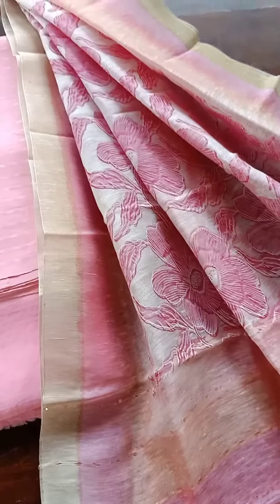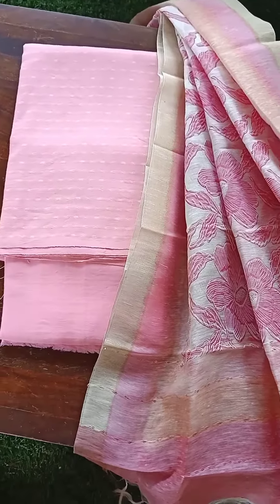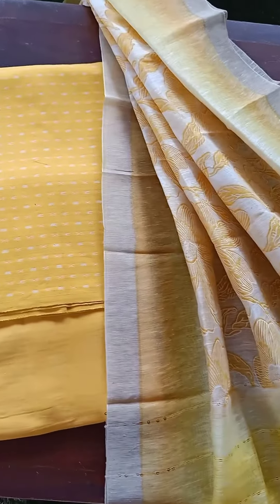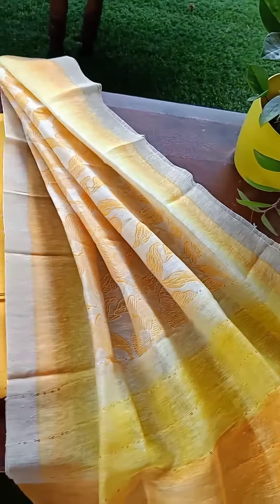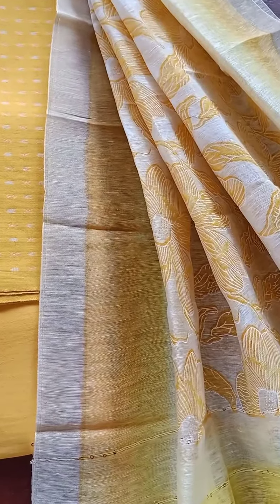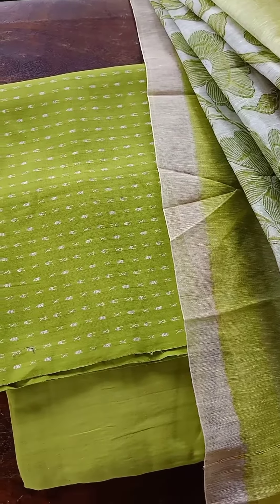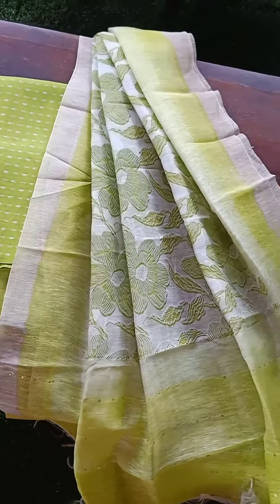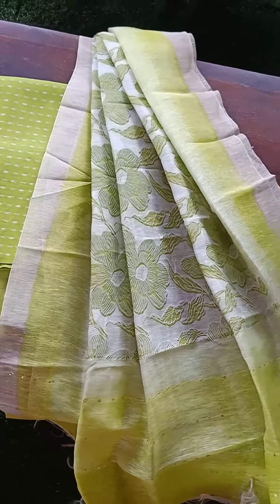Beautiful cotton suit sets with slub linen silk dupatta